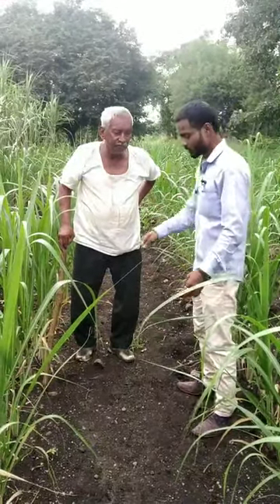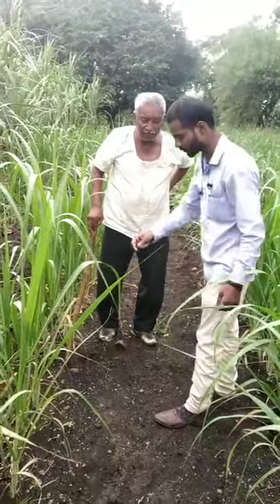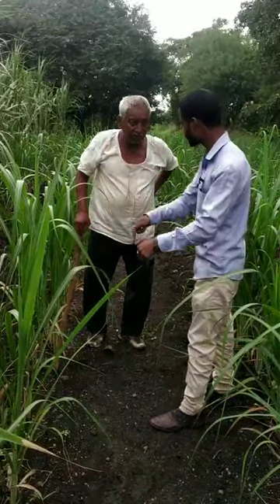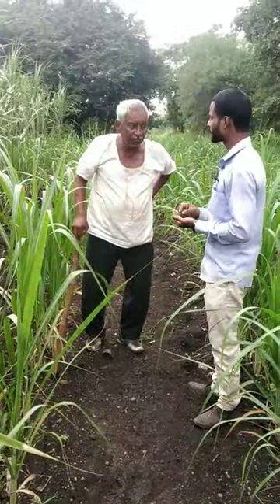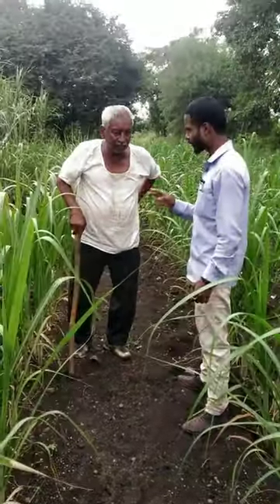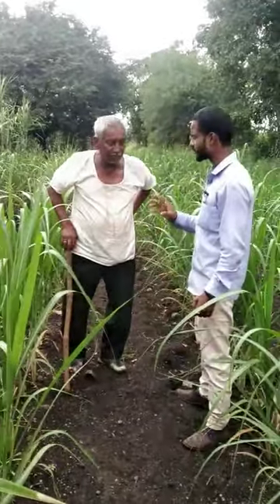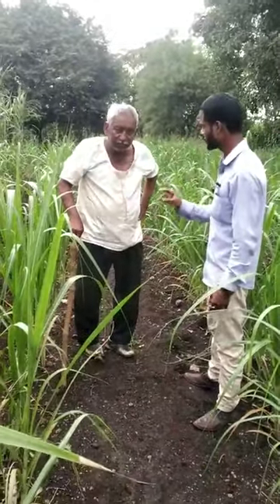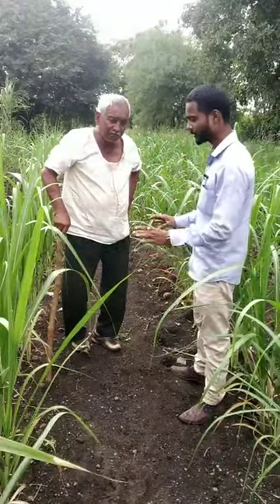Sugarcane How to get 151 Tan per Acre.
ऊस